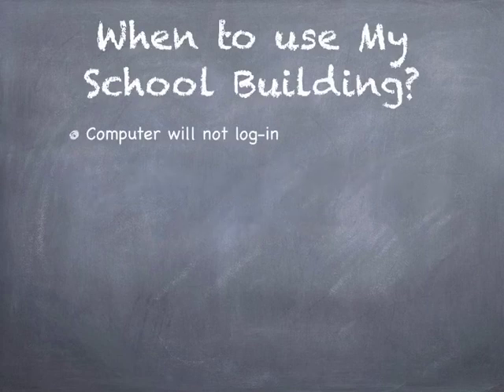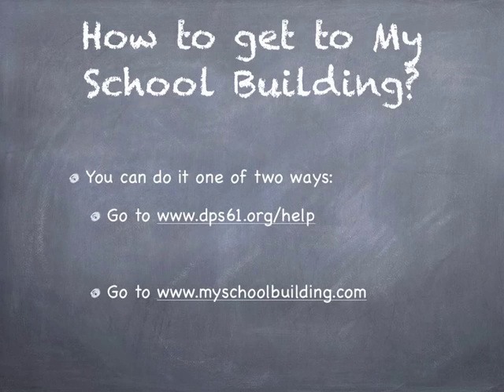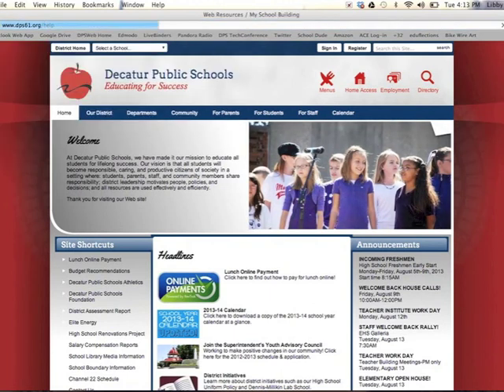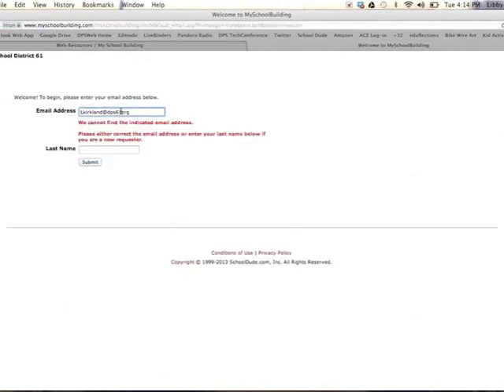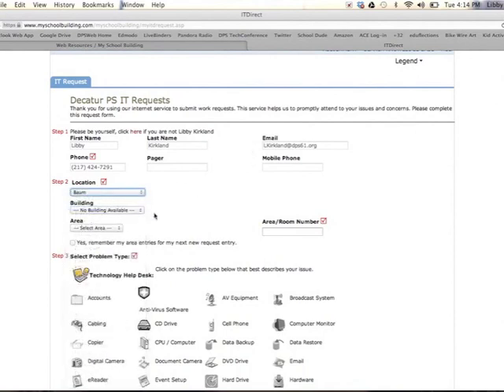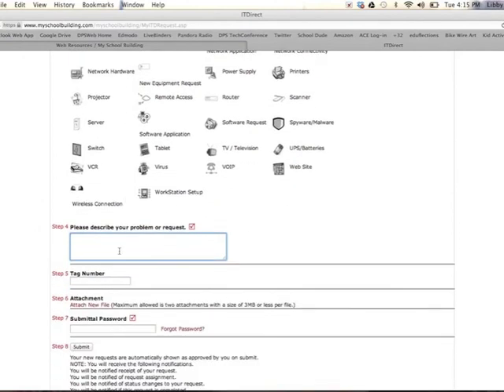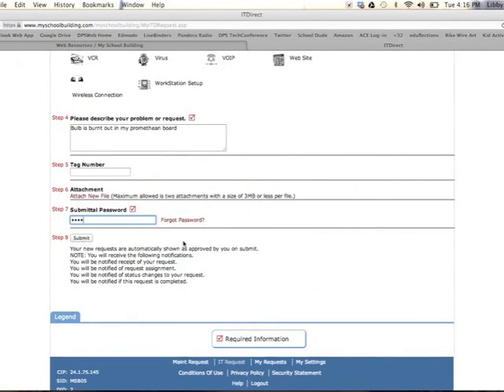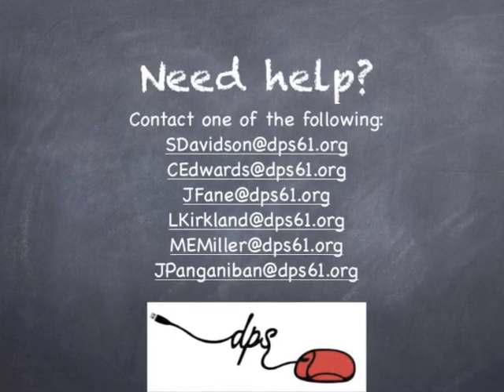My School Building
This tutorial will be used as our first Tech. Tip to teach teachers how to contact IT with the new system My School Building.